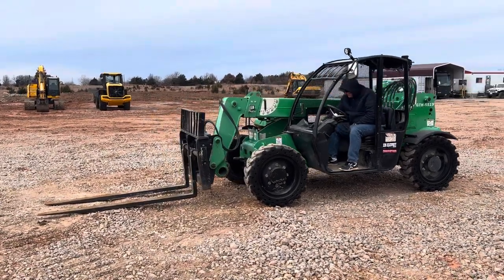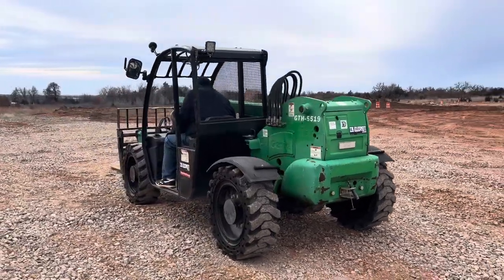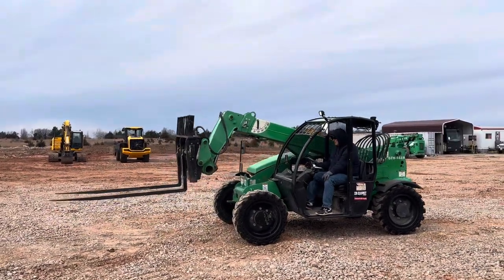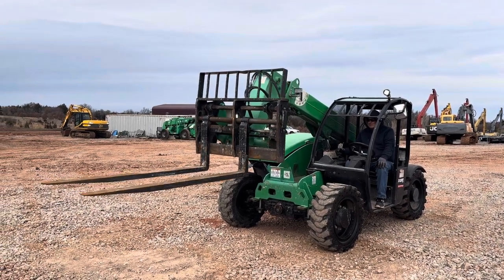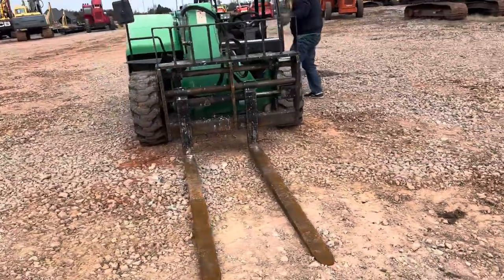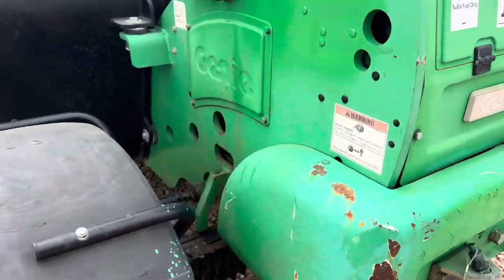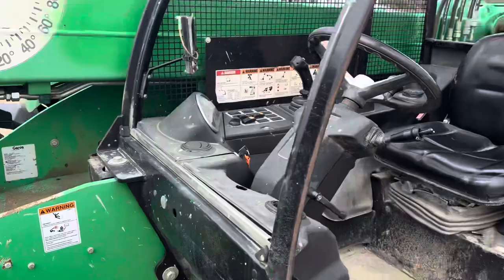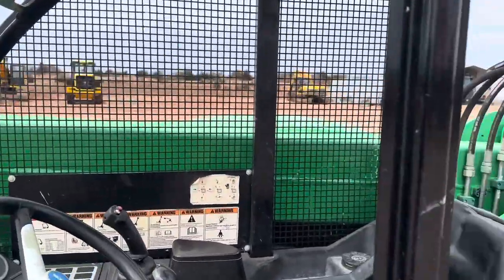Genie 5519 Telescopic Handler - Telehandler Forklift For Sale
Genie / Terex GTH-5519 Telescopic Handler / Offroad Forklift For Sale
With Deutz Diesel Motor
See More Used Heavy Equipment For Sale On Our Website At
 I35Equipment.com

I35 Equipment
2501 E Industrial Rd